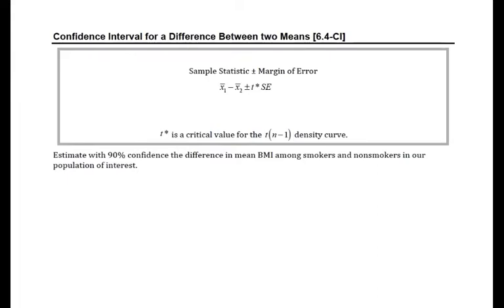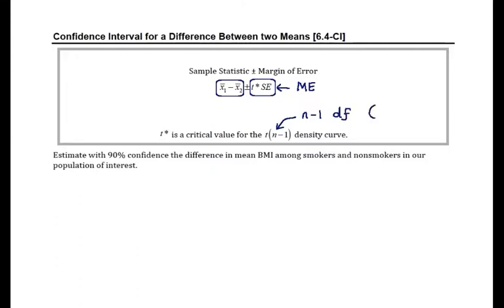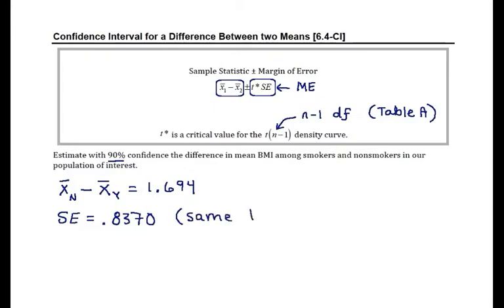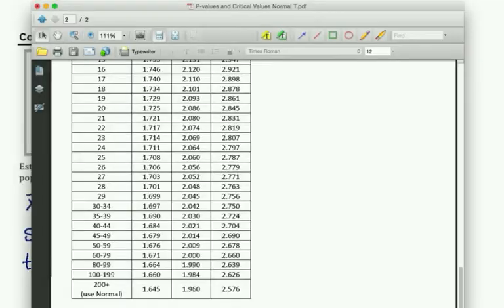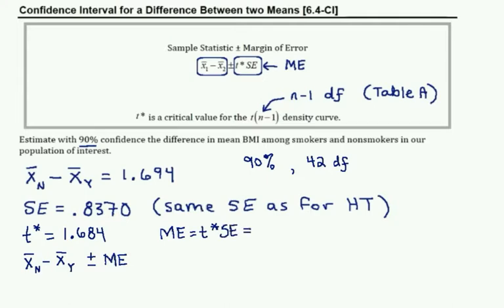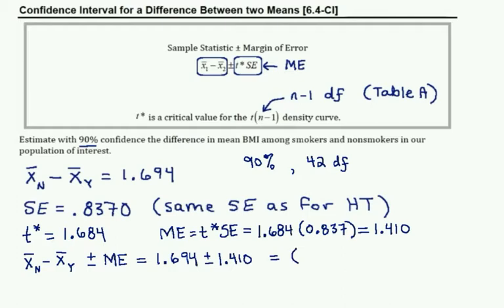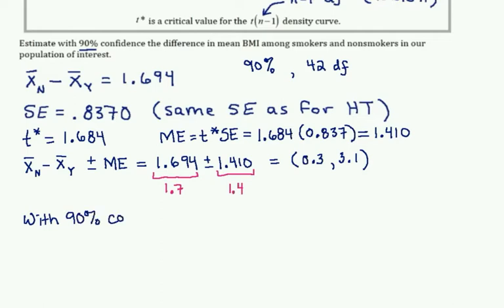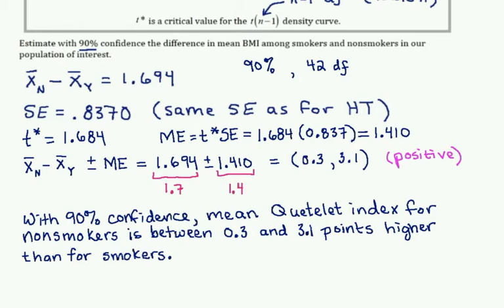Lock 6 4 Confidence Interval for µ1 µ2 NEW